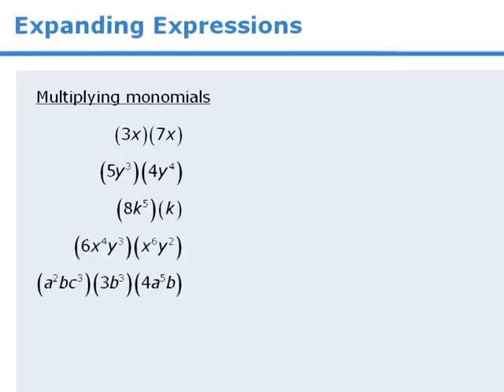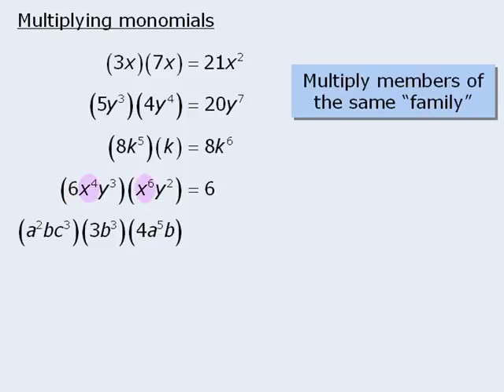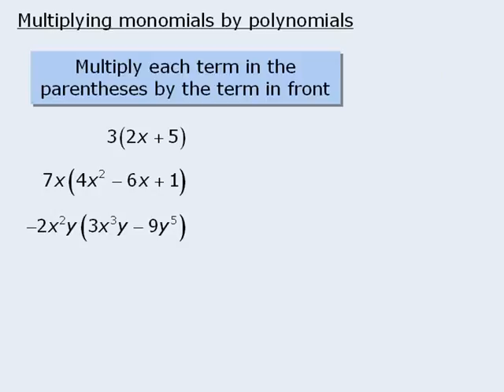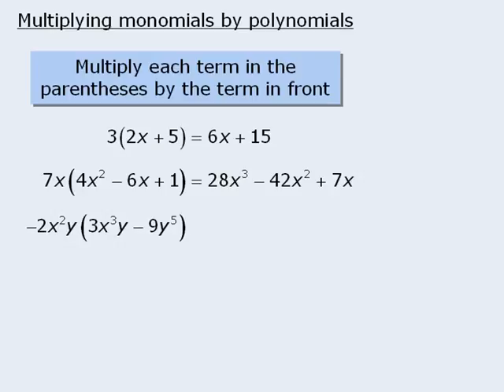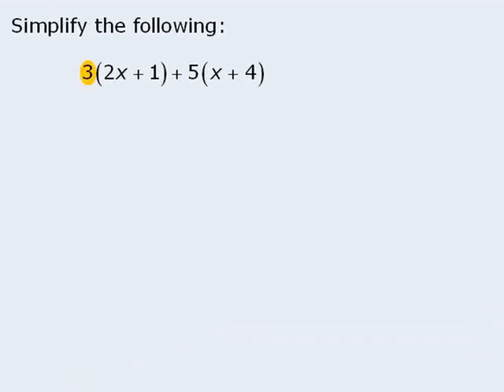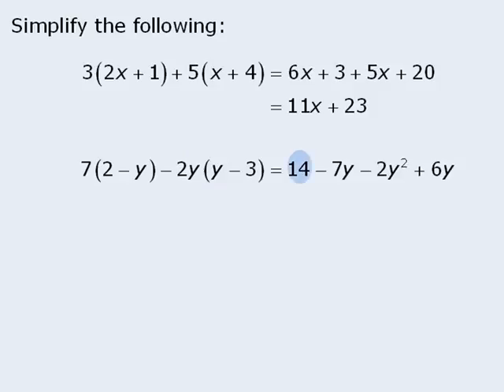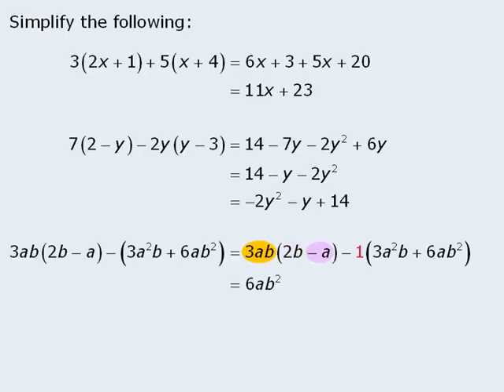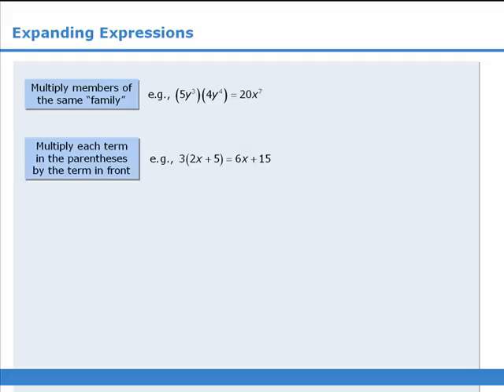Algebra, Equations and Inequalities - 3